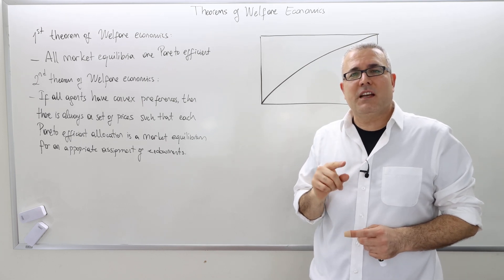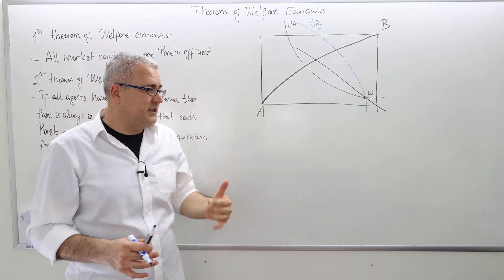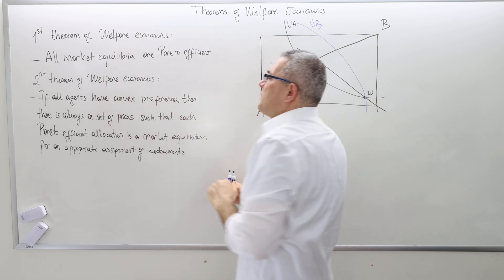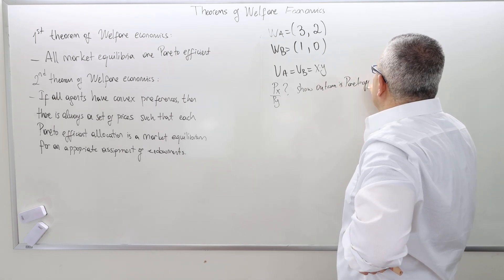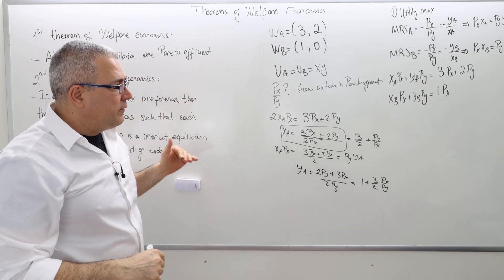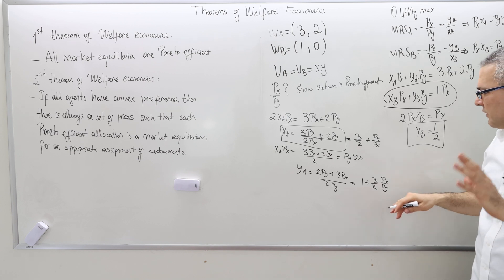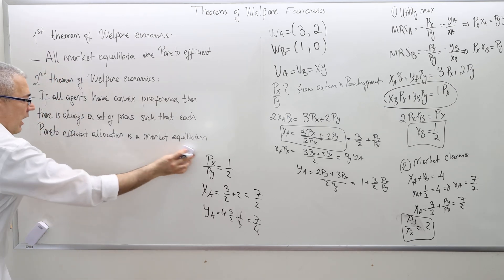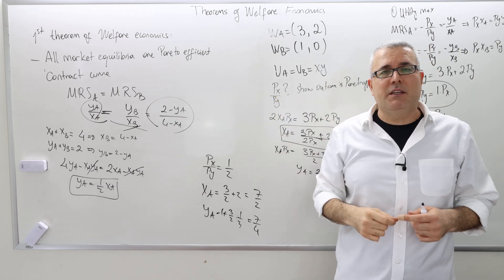(IME2) Chapter 6 - Video 12: First and Second Theorem of Welfare Economics and How to Verify.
In this episode, I will explain the first and second theorems of welfare economics, their significance, and how to verify them.